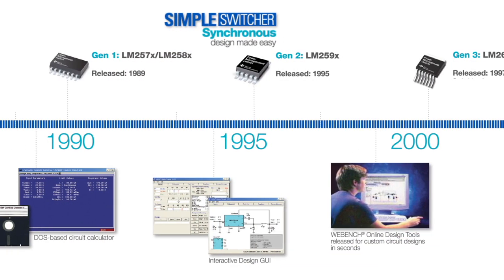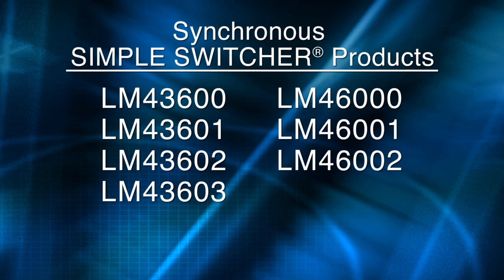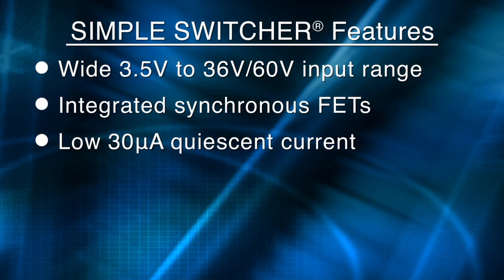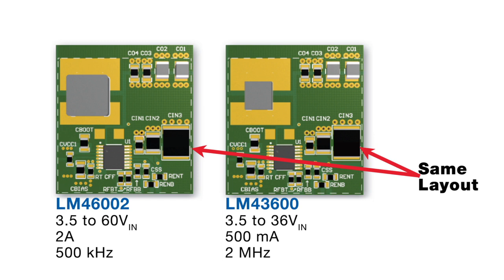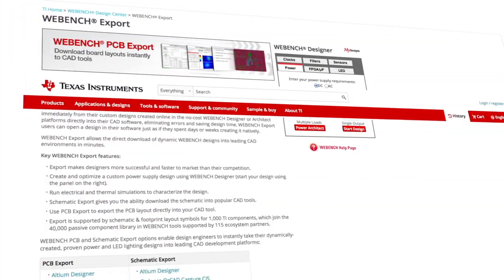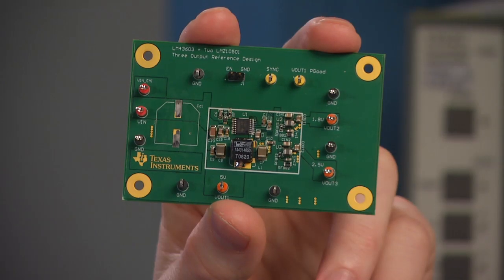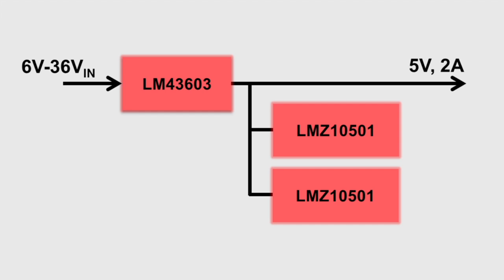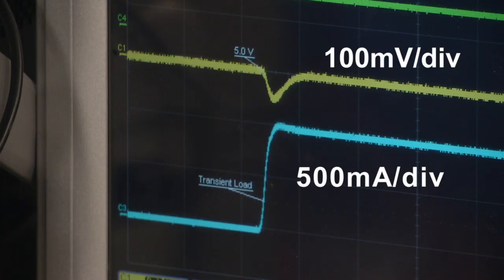SIMPLE SWITCHER Synchronous Regulator Family Overview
With 25 years of making DC/DC design easier, the new generation SIMPLE SWITCHER synchronous regulators delivers high efficiency across the load spectrum with scalable, easy-to-use solutions in a small footprint.  Adam demonstrates the triple output power supply reference design, one of the SIMPLE SWITCHER tested designs created to simplify your design process.